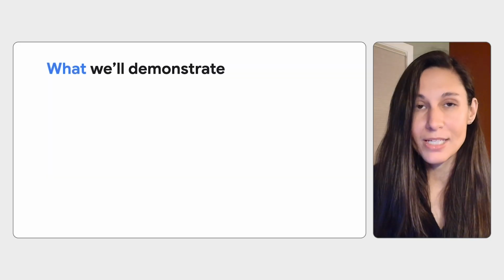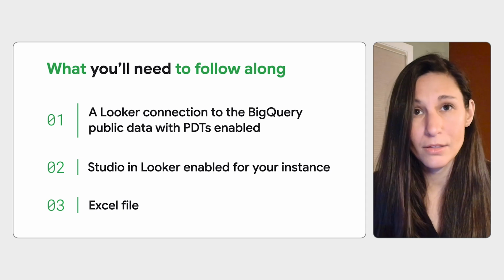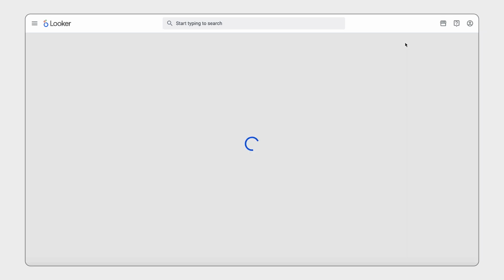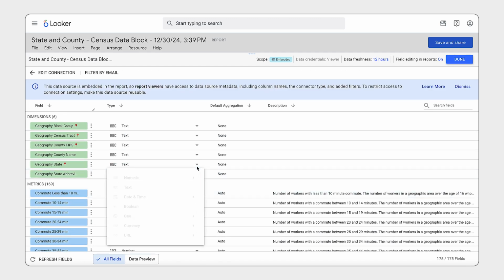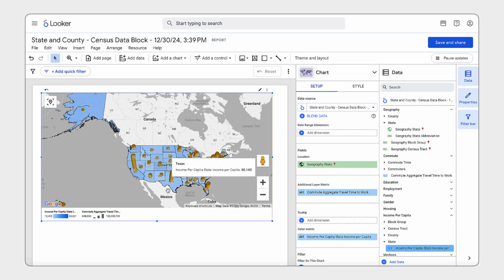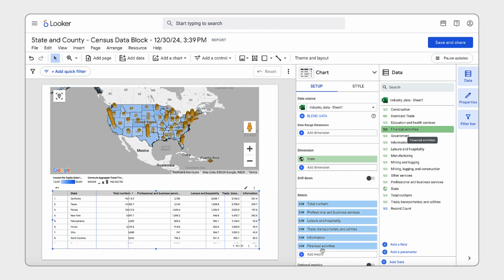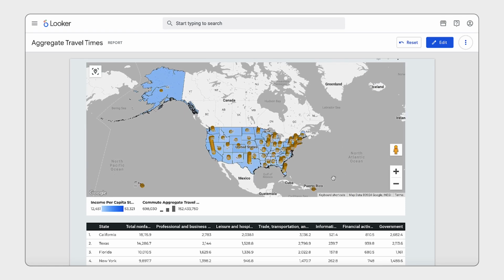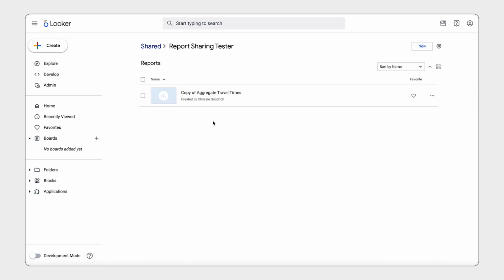Looker Reports: an end-to-end demo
This studio in looker demo walks you through the steps to use the integrated Looker Studio tool within Looker. It demonstrates connecting a Looker block, open that block in a Looker report, adding additional data to the report via excel, and saving and sharing that report with other users.